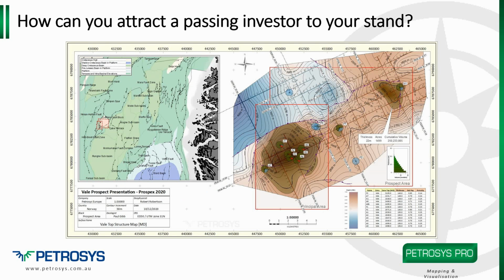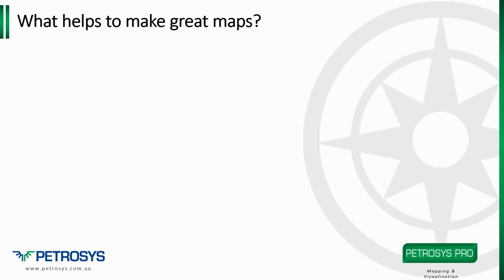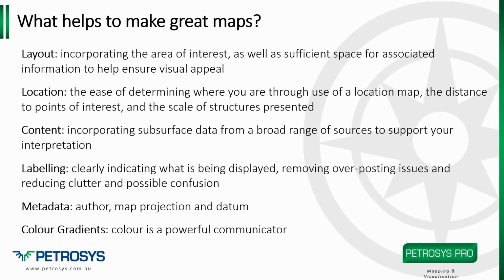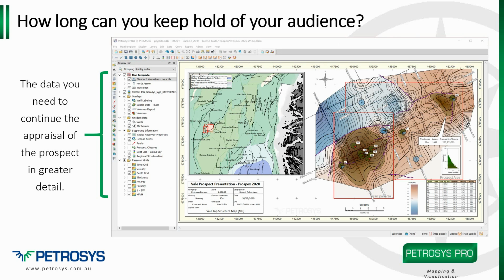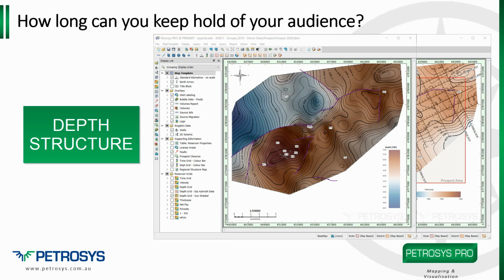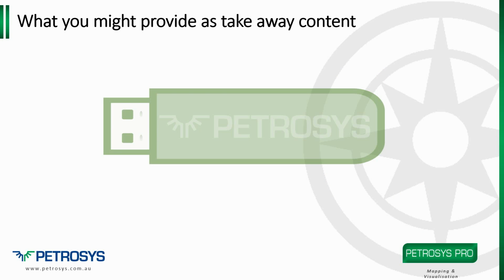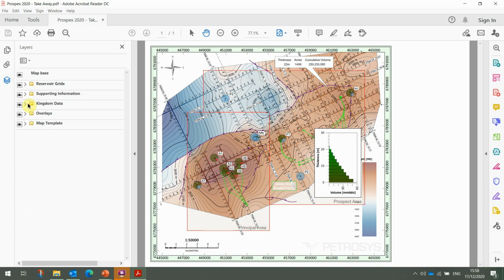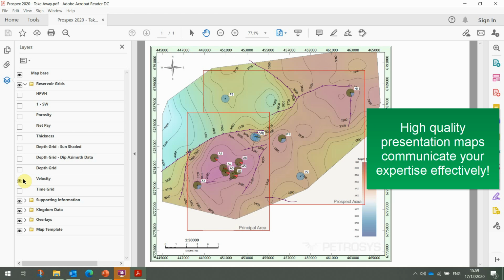Perfect Presentation Maps To Boost Investment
Maps are a canvas used to express complex situations and to help support difficult decisions.   Petrosys PRO can help ensure you present your oil and gas investors with maps that can communicate clear & compelling information.